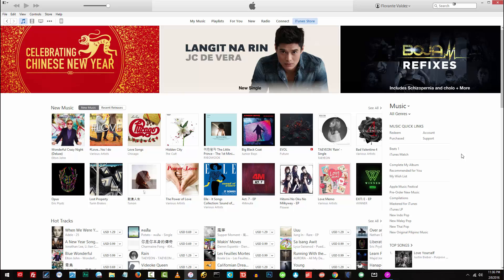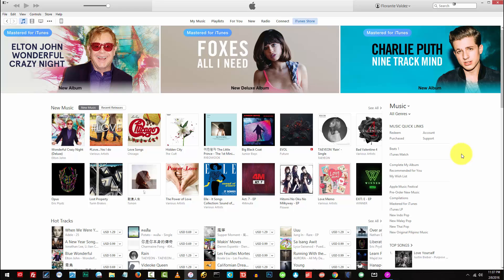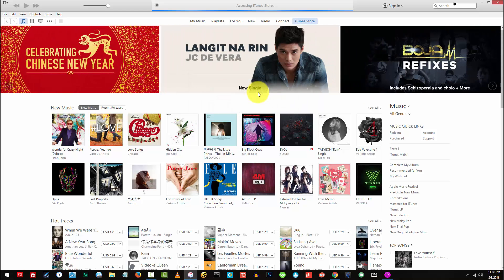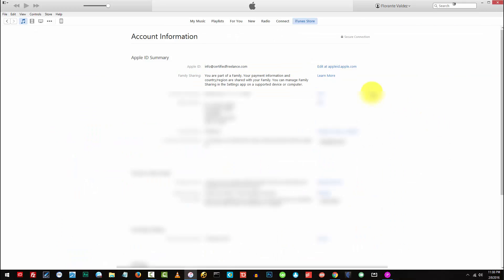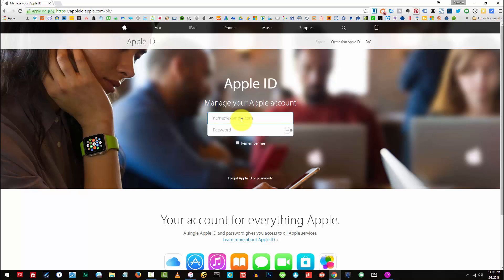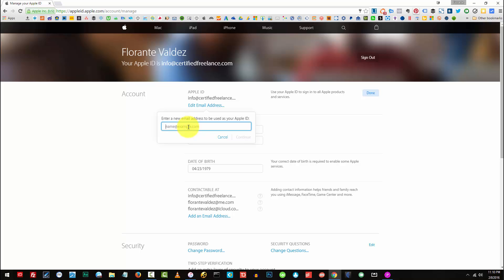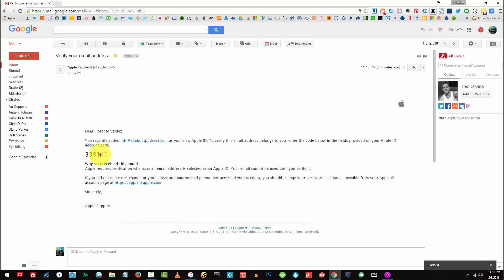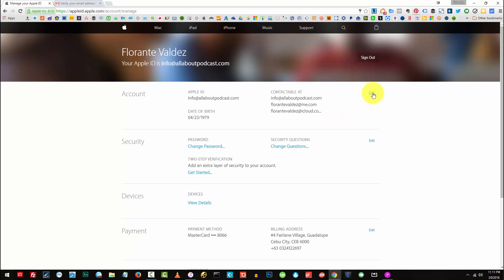How To Change Your Apple ID Email Fast and Easy!